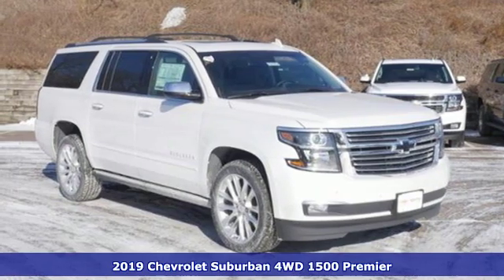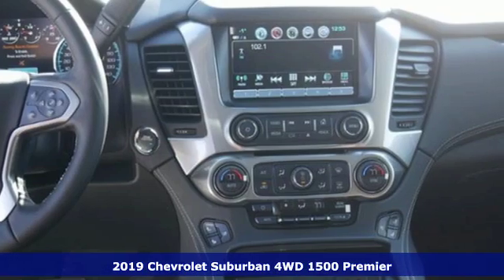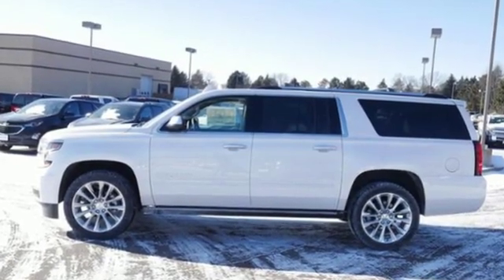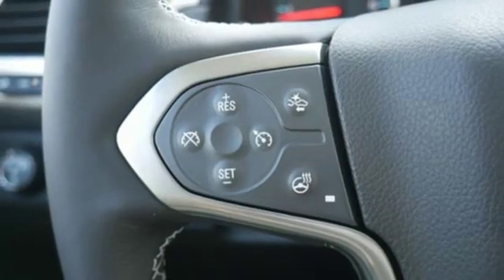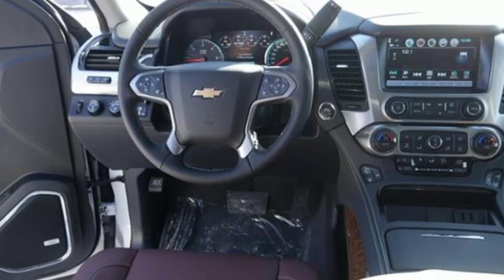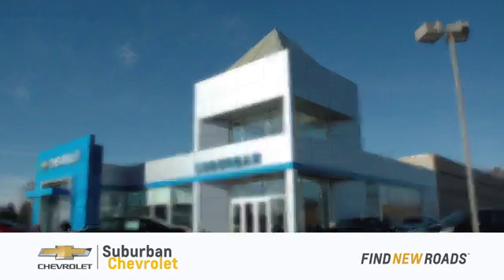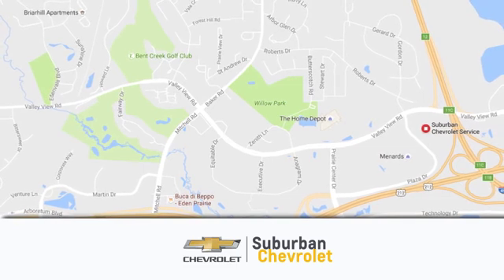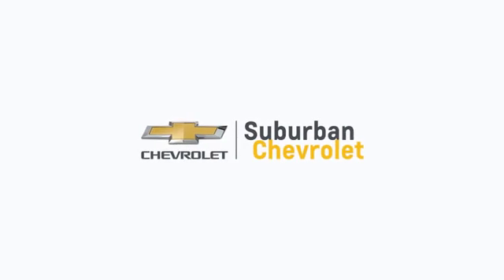New 2019 Chevrolet Suburban Eden Prairie MN St Paul Minneapolis, MN #191572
Year: 2019
Make: Chevrolet
Model: Suburban
Trim: 4WD 4dr 1500 Premier
Engine: 378 L 8 Cyl. Cyl.
Transmission: Automatic
Color: PEARL
Interior: JET BLACK
Stock #: 191572
VIN: 1GNSKJKJ7KR245382
Navigation 3rd Row Seat Heated Leather Seats Alloy Wheels Trailer Hitch 4x4 Captains Chairs. Premier trim. CLICK ME! KEY FEATURES INCLUDE: Leather Seats Third Row Seat Navigation 4x4 Quad Bucket Seats MP3 Player Remote Trunk Release Privacy Glass Keyless Entry Child Safety Locks. Please confirm the accuracy of the included equipment by calling us prior to purchase.

Address:
494 & Highway 5